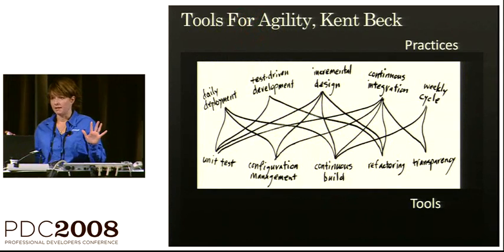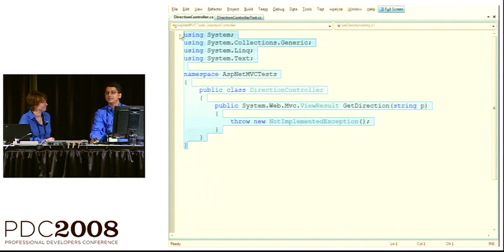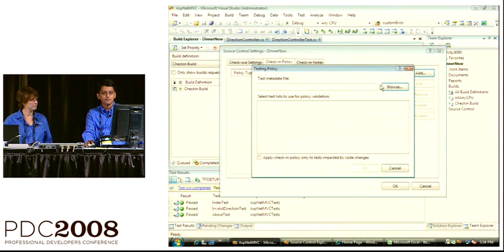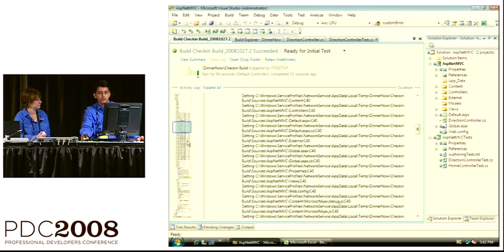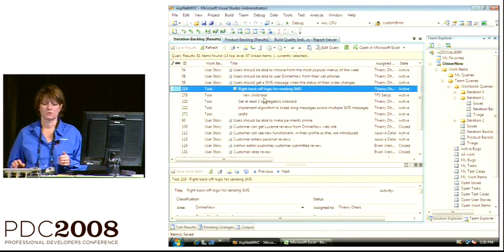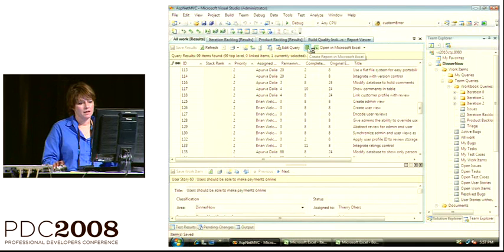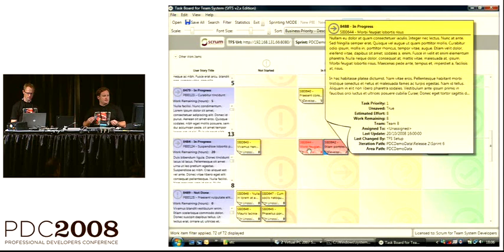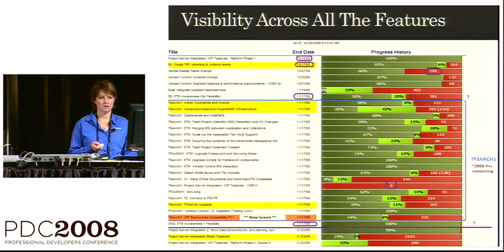PDC 2008 Agile Development with Microsoft Visual Studio